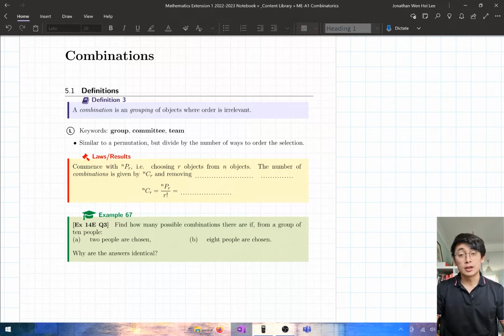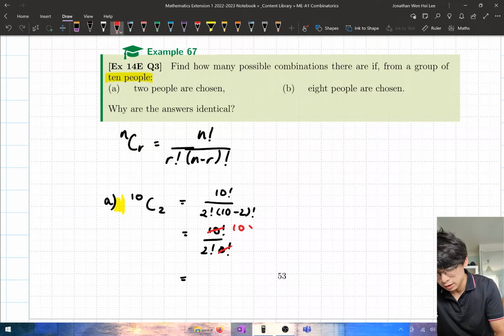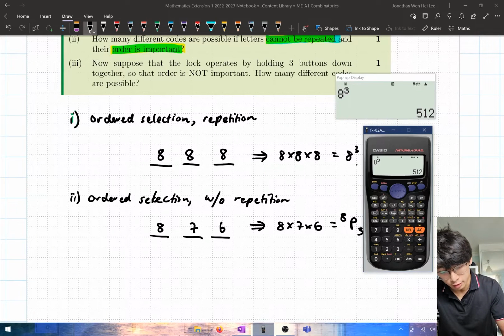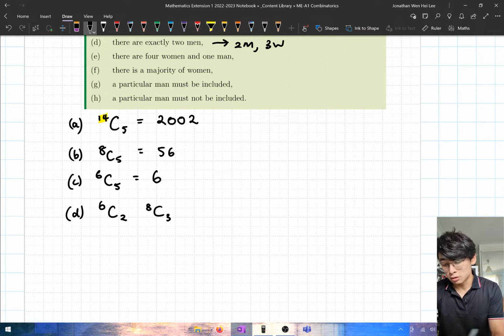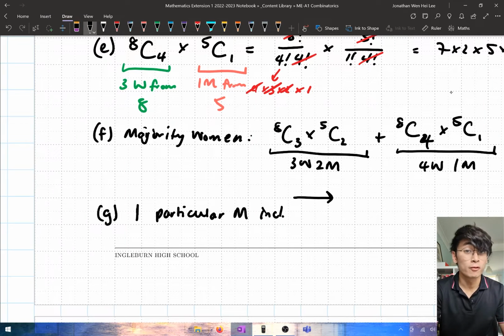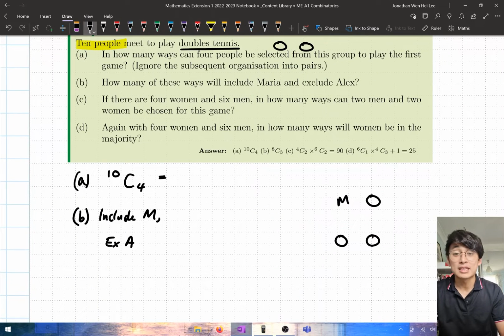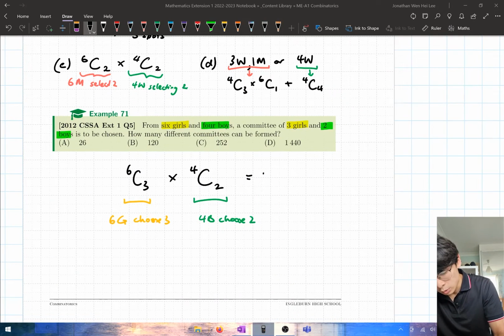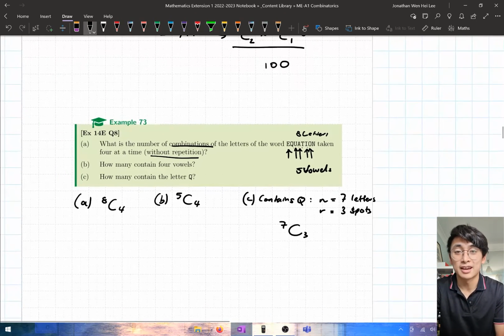Year 11 Extension 1 - Combinatorics - Introduction to Combinations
This video goes through the next section of the Combinatorics topic and introduces the concept of Combinations, or Unordered Selections.